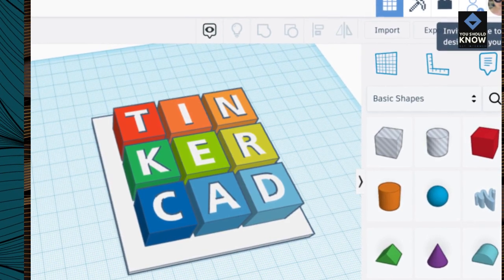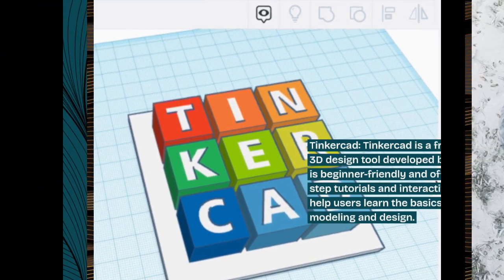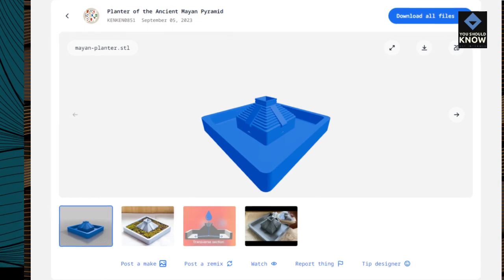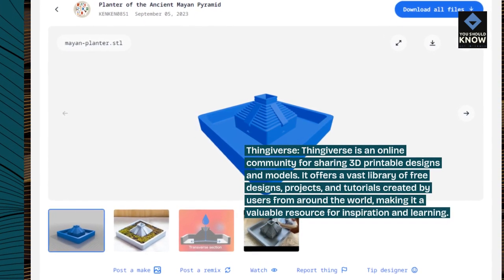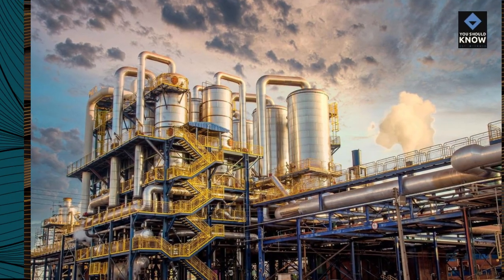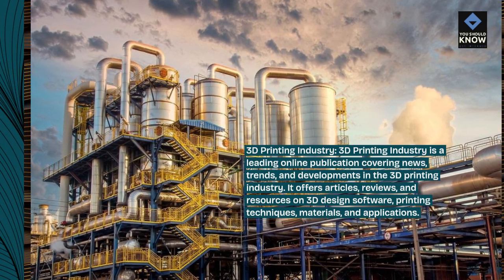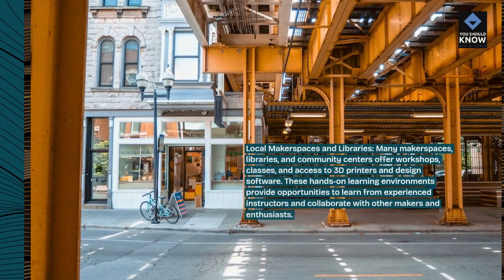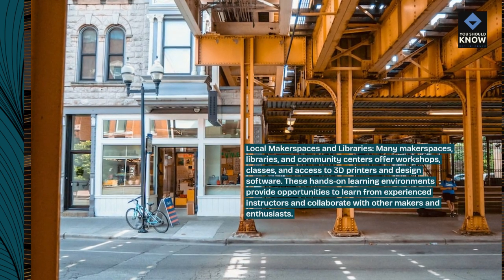Top 10 Educational Resources for Learning 3D Design and Printing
Access comprehensive educational resources, tutorials, courses, and online communities for mastering 3D design software, learning about additive manufacturing technologies, and exploring creative applications of 3D printing.